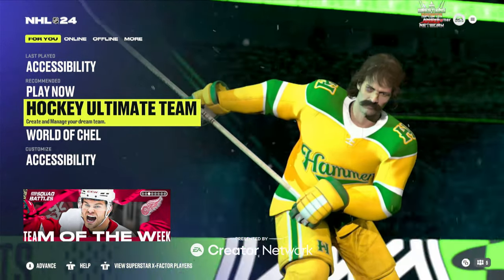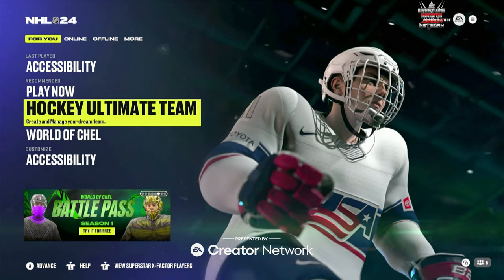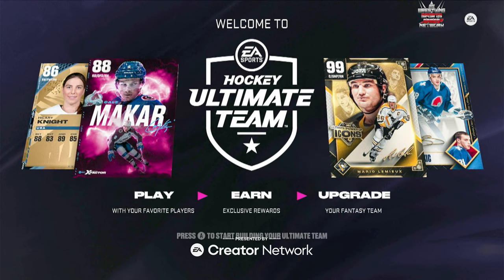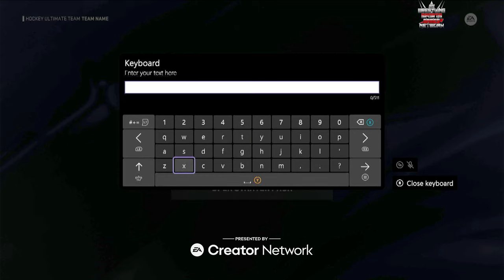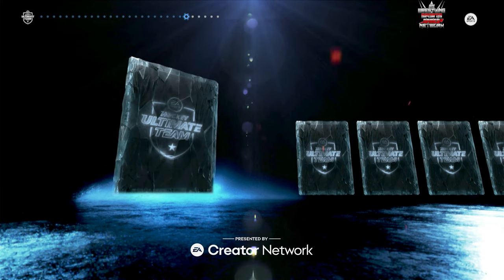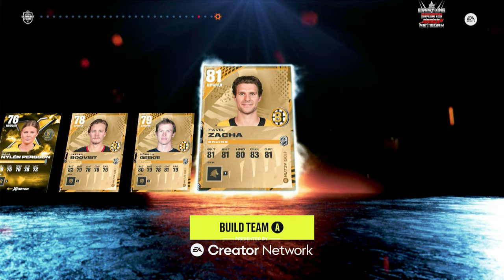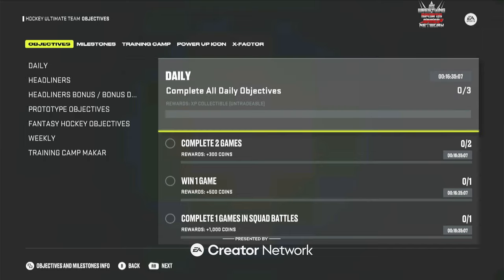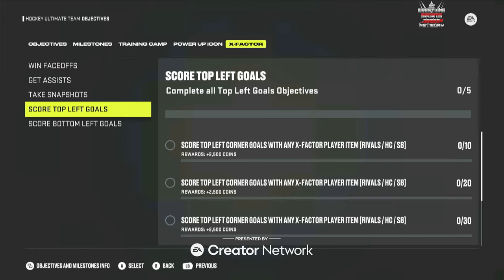FINALLY! Starting NHL 24 HUT! FIRST TIME! *4K60FPS Ep.1*ADGWGSN Hockey Ultimate Team*XBOX SERIES X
NHL24 NHL ADGWSGN eacreatornetwork presents FINALLY! Starting NHL 24 HUT! FIRST TIME! *4K60FPS Ep.1*ADGWGSN Hockey Ultimate Team*XBOX SERIES X